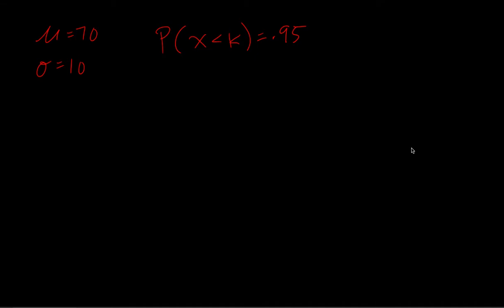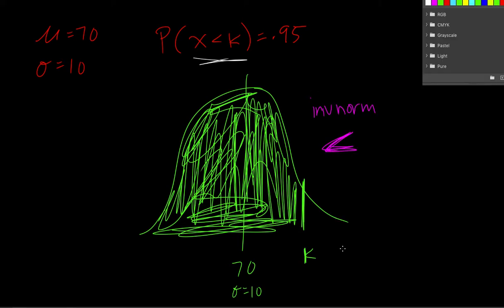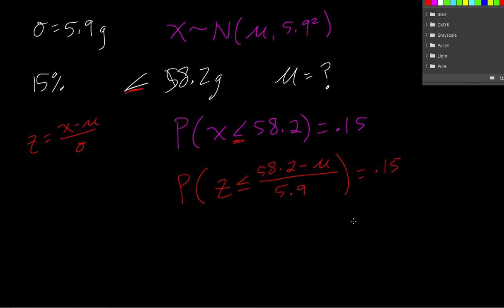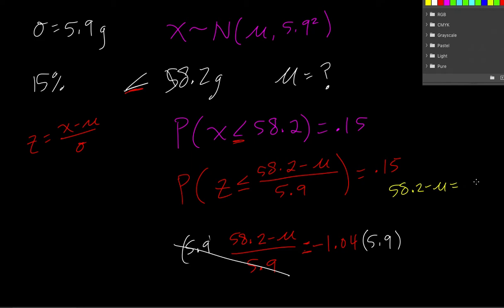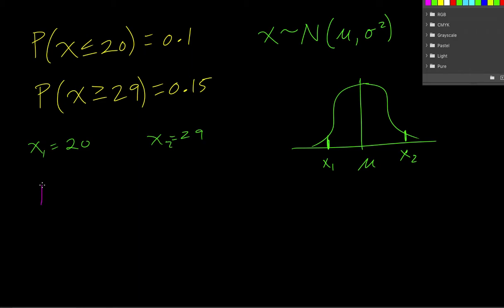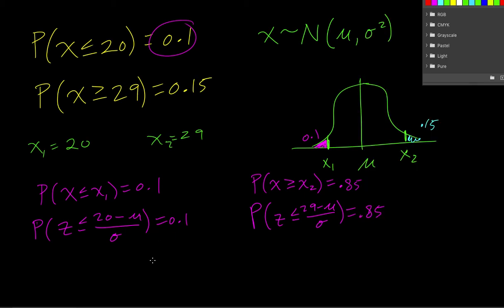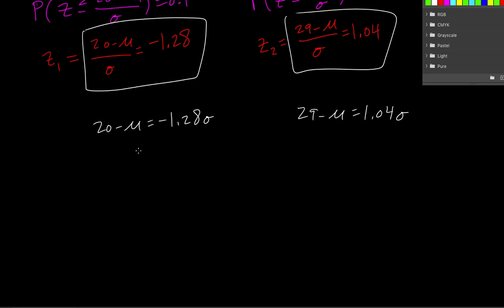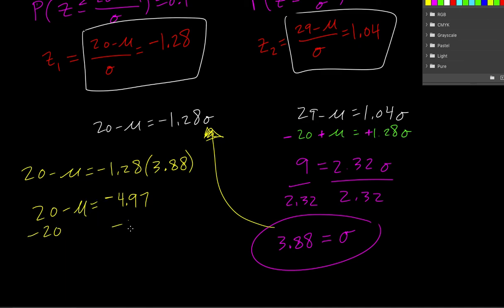AA2 - 21D - Quantiles Normal Distributions, Inverse Normal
Quantiles Normal Distributions, Inverse Normal